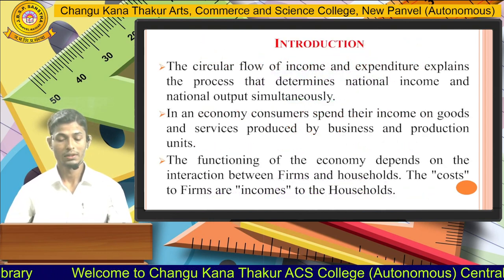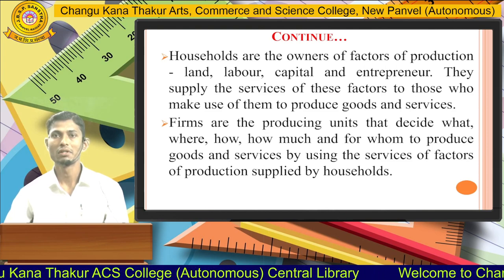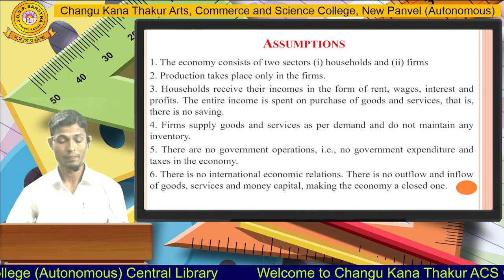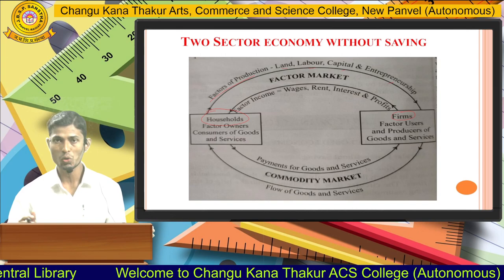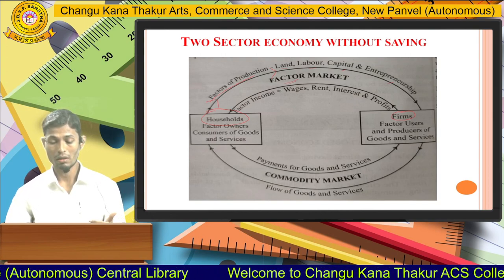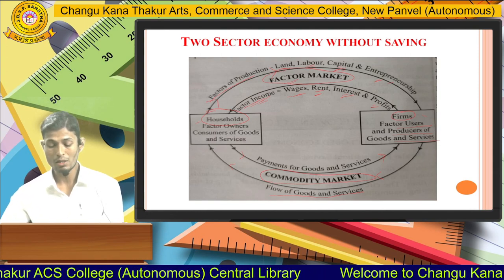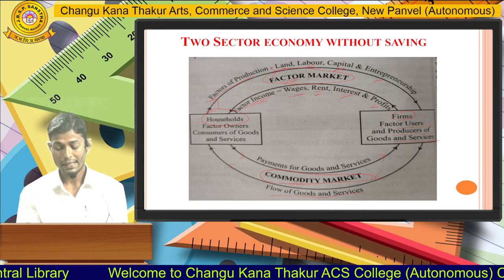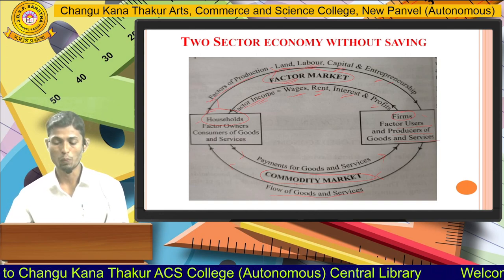Mr.Atul Ghadage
Department of Business Economics, part 1